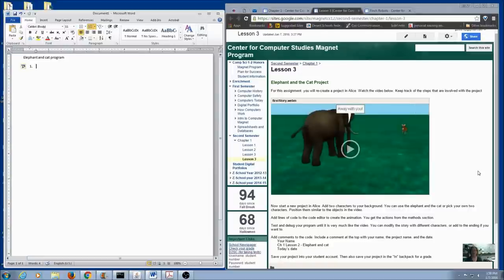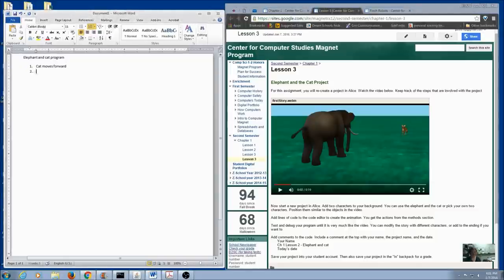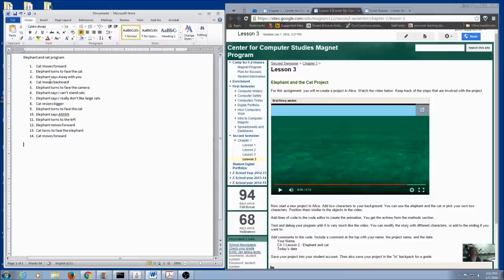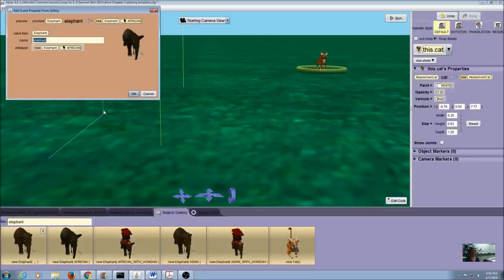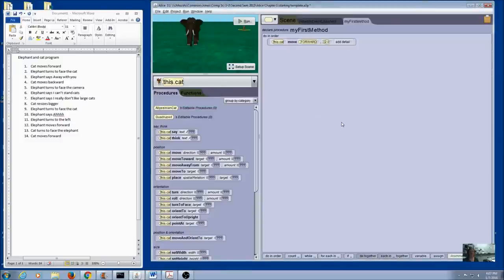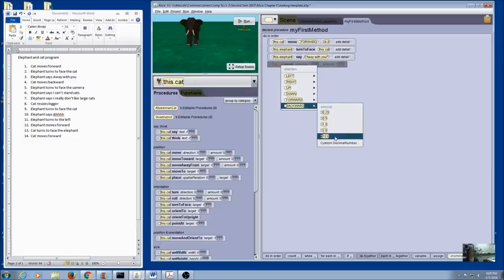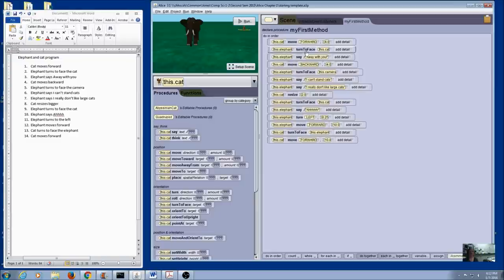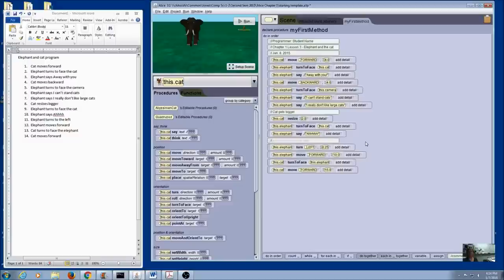Alice Chapter 1 Lesson 3